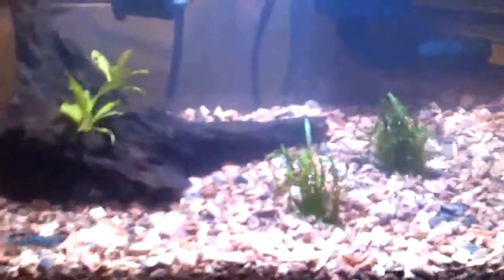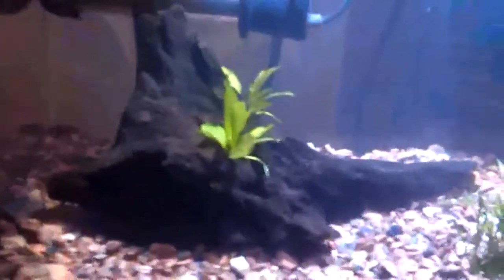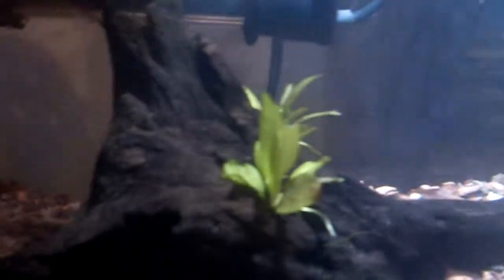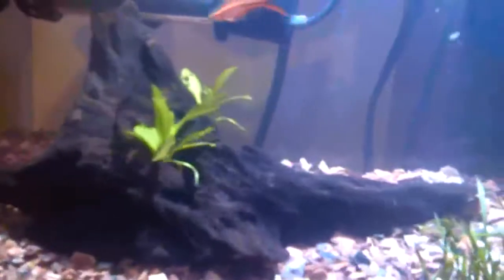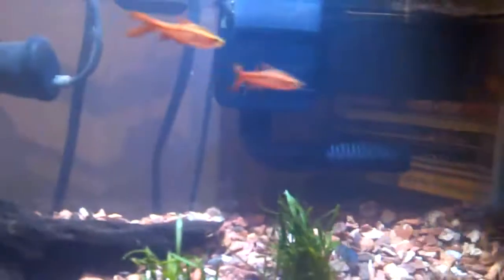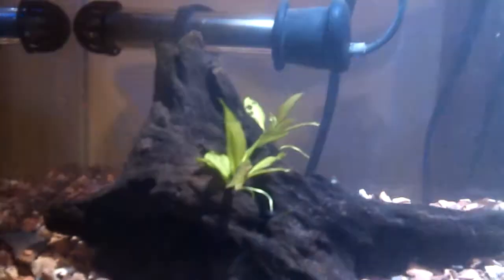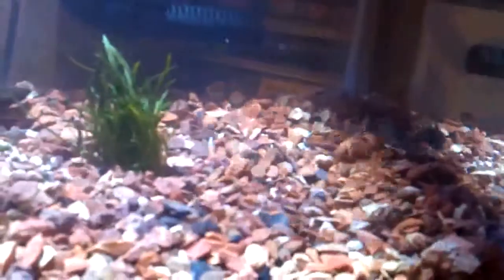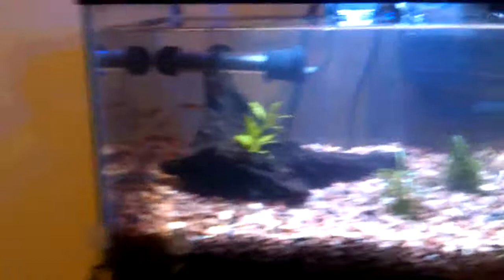Update 5 Gallon tank